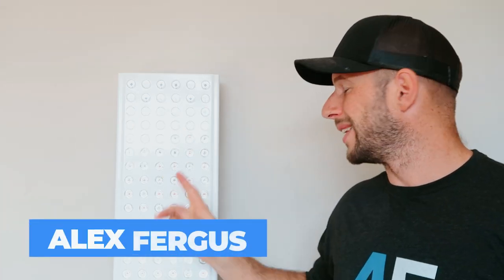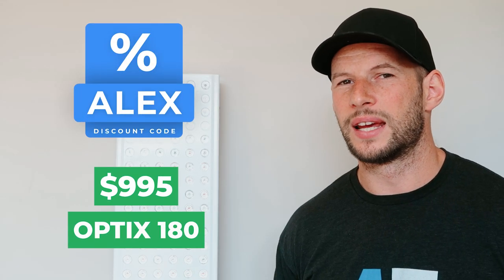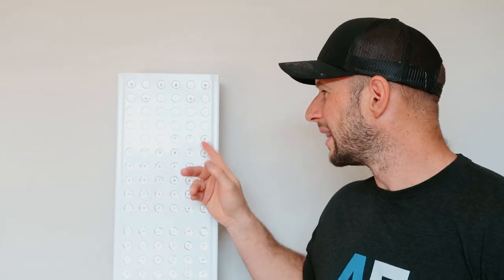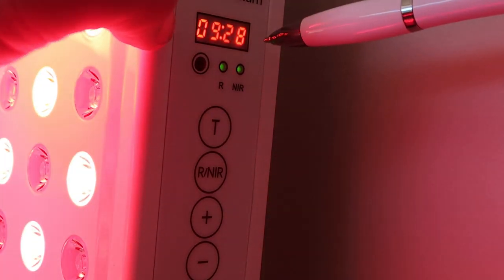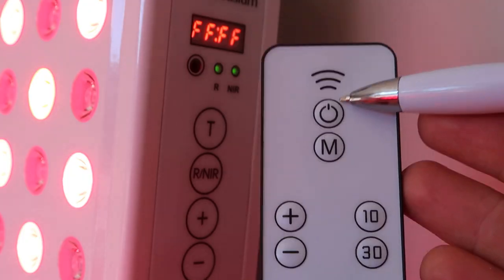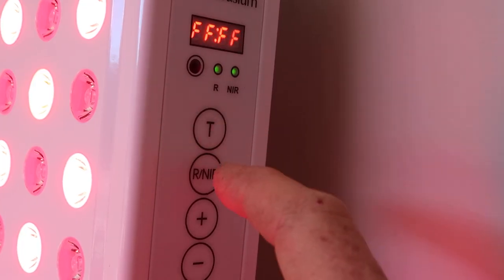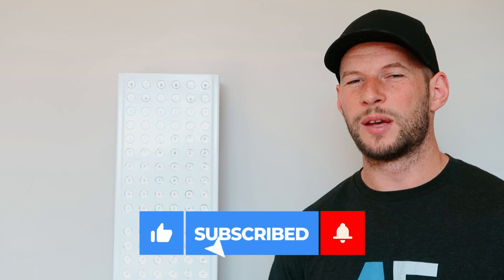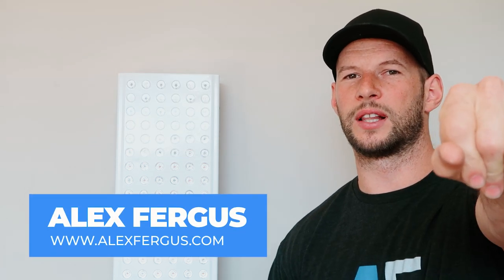Solbasium Optix 180 Quick Review: My Most Important Findings Using This So-So Panel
Welcome to my Solbasium Optix 180 quick review video. This quick review video is the shortened version of my full review.

Then, my epic Facebook group on red light therapy and more

Here's are the most important lessons using this panel for a while, as well as the features:

✅ Let's start with the great: with their Optix 180 panel, Solbasium offers free worldwide shipping. I personally know people who very much dislike paying $50 or even $125 USD for shipping, and if that's you, you might be interesting in this panel!
✅ The panel contains 180 5W LEDs with multiwave technology. 80% of the light is going to the 660nm and 850nm wavelengths, and 20% of the light is going to 630nm, 810nm and 830nm.
✅ For many of these wavelengths, the outcome is about 10nm off when I tested them with my spectrometer.
✅ Also, there are many hotspots when using this panel, as the wavelengths are not emitted evenly. For me, the hotspot polkadot effect I got was a big turnoff for this panel. For me, the hotspots are a dealbreaker.
✅ The LEDs are also clustered around 3 sections, creating spots where you'll have a much lower exposure to the light.
✅ Power output readings are better. Peak power is 74.1 mW/cm2. Total power output is 82.7W.
✅ From a value perspective, the $11.4 USD per Watt is decent
✅ EMF levels are slightly present at the magnetic fields, unfortunately. Most panels today have rock-bottom EMF readings.
✅ Overall, I think there are much better offerings on the market, in areas such as value, power output, EMF readings, and hotspots.
✅ And yet, if you dislike to pay for shipping then the Solbasium could be a great option for you!

Overall, the panel is a bit average for me, personally.

00:00 Quick Review Intro
00:35 Wavelength Testing
01:11 Hotspot & Beam Angle
01:57 Power & Value
02:40 EMF, Flicker, Sound
03:35 Comparison To Competitors
04:00 Finishing Thoughts